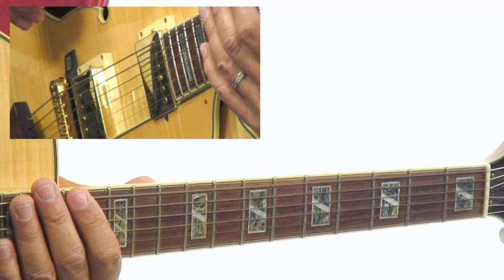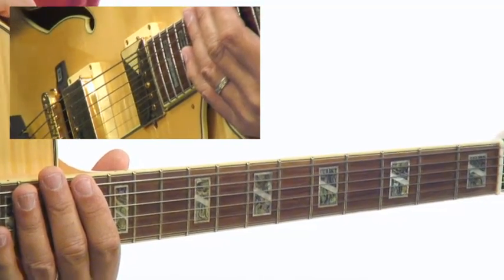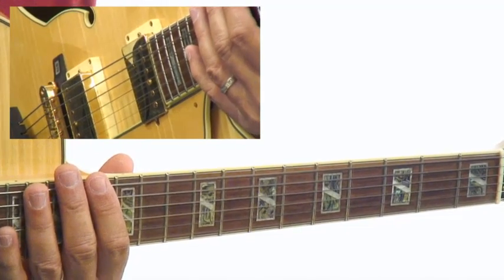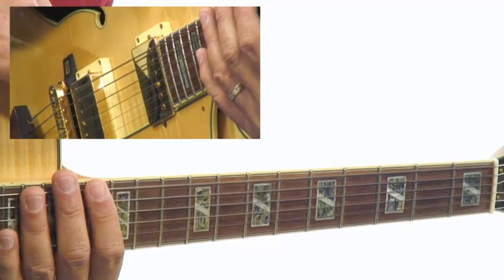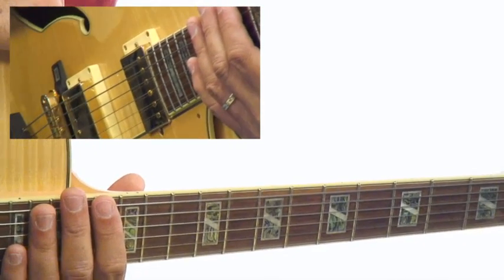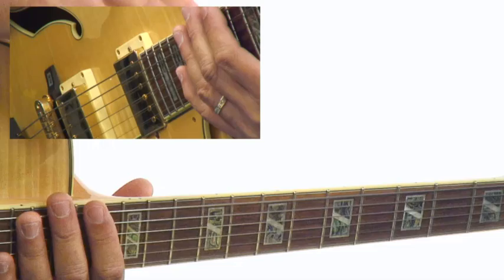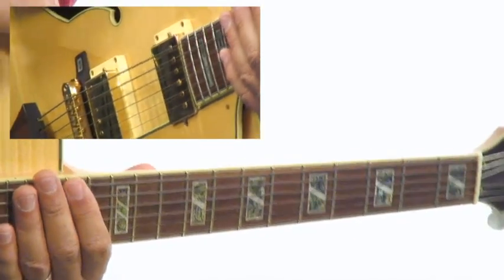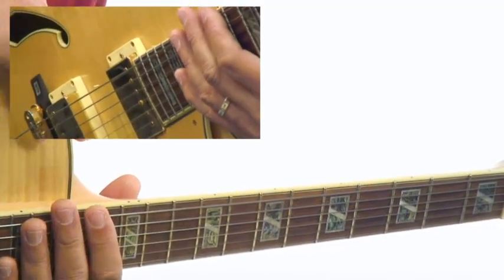Weekend Jazzer - #7 - Guitar Lesson - Brad Carlton